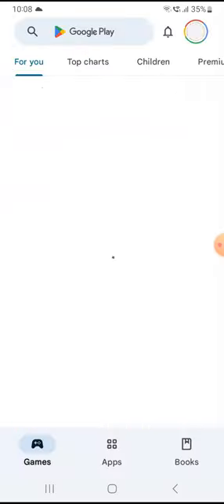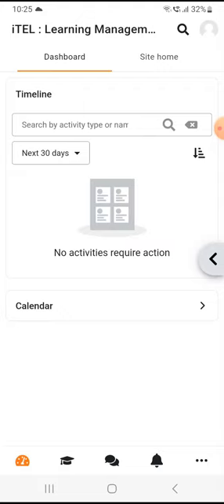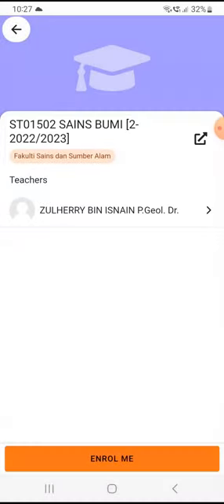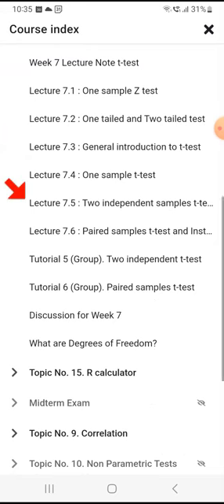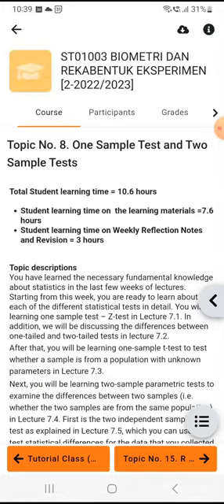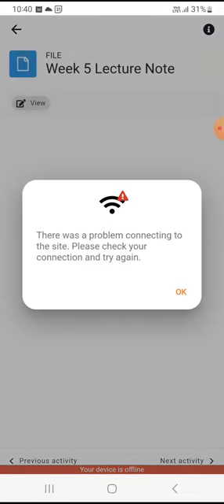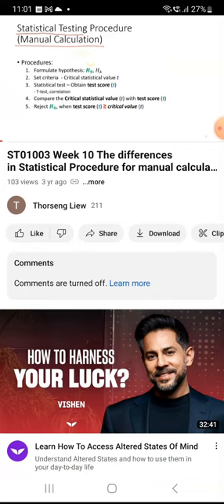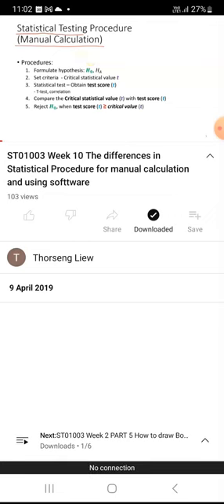How to Use Moodle Mobile App to Manage Your Learning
In this video, you will learn how to access the learning resources of your course at the University's Learning Management System using the Moodle App. The video covers the following steps:

0:00 - Install the Moodle App on your device
0:35 - Log in to the Learning Management System (UMS ITEL - Moodle) using your credentials
1:17 - Find and enroll in your course
3:25 - Access your course using the Moodle App
4:27 - Navigate through your course topics, learning resources, and activities
6:07 - Download learning resources to the app to access them offline (excluding YouTube videos)
8:36 - Download lecture videos from YouTube to access them offline

By following the steps in this video, you will be able to use the Moodle App to access your course materials, even when you are offline. This can be a helpful tool for students who need to study on the go or in areas with limited internet access.